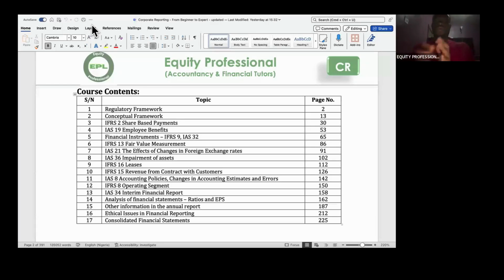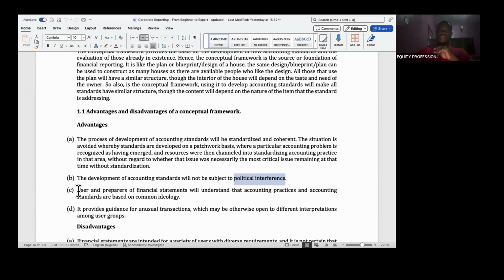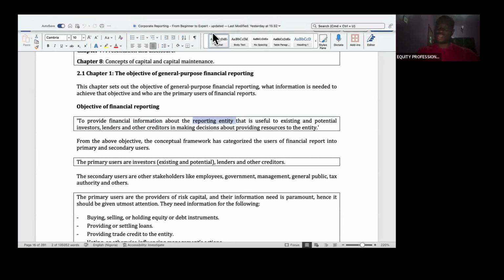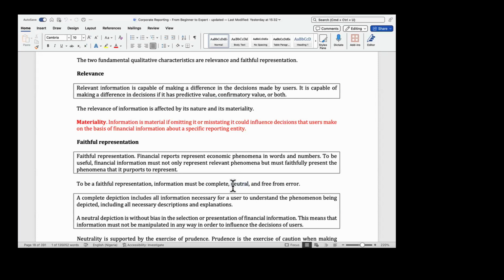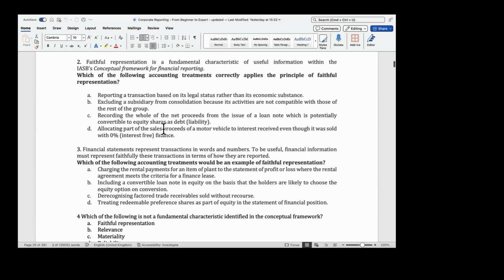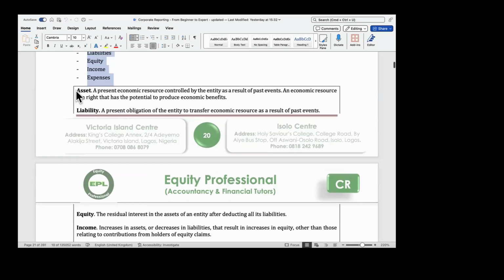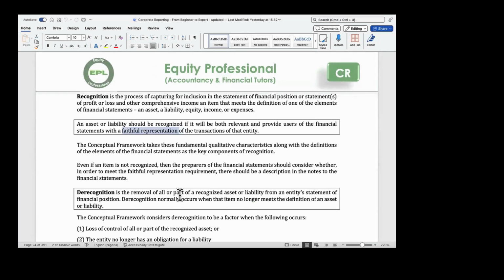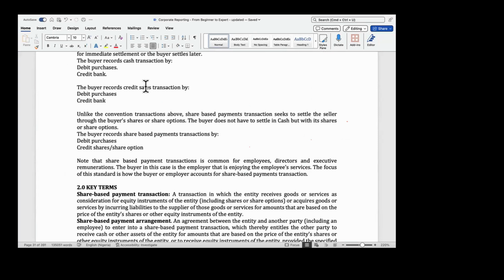CR - Conceptual Framework